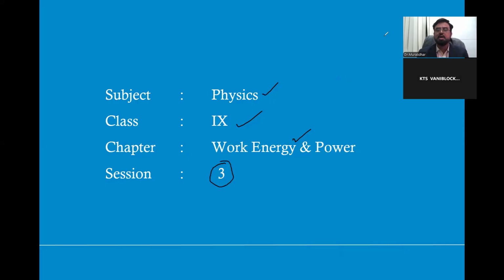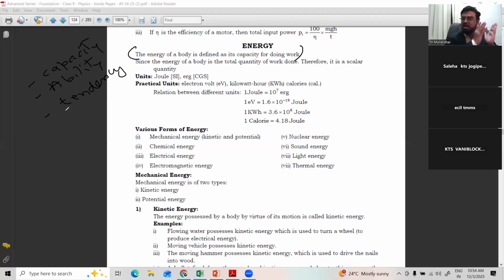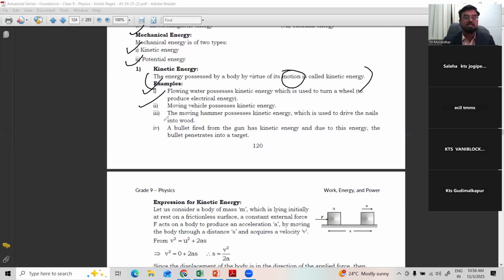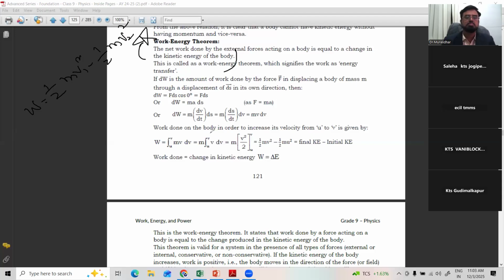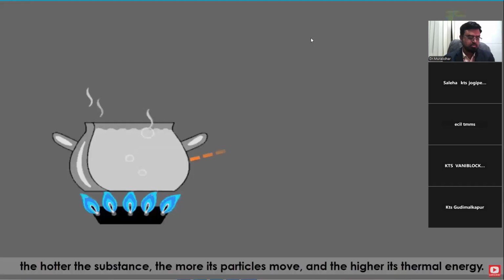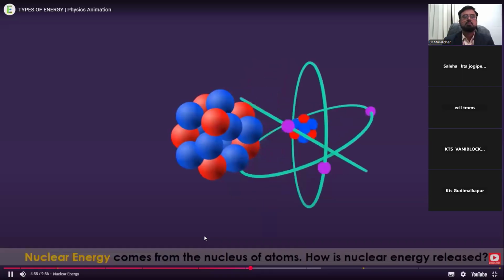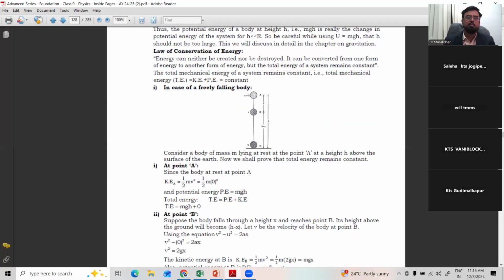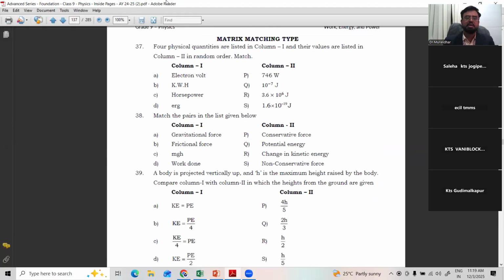CLASS IX WPE 3